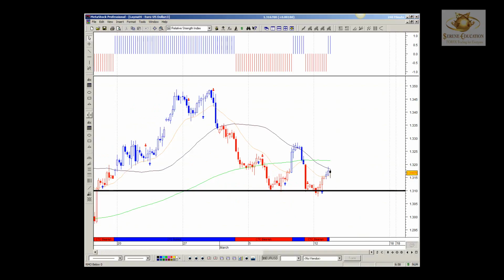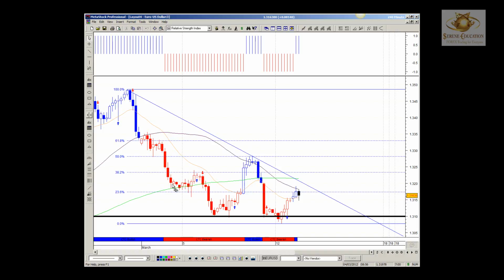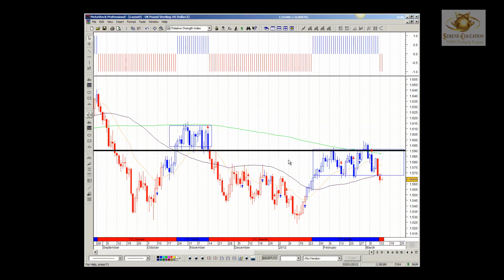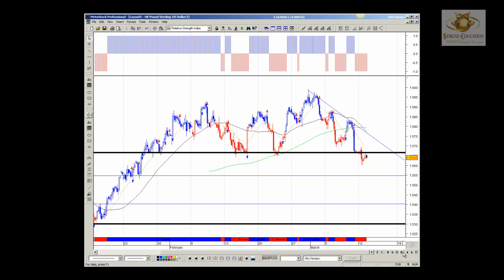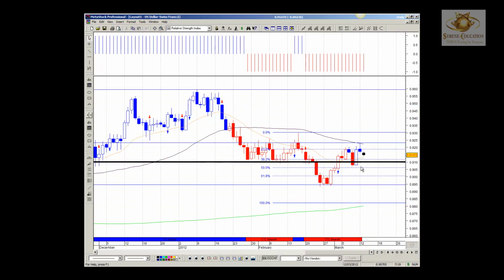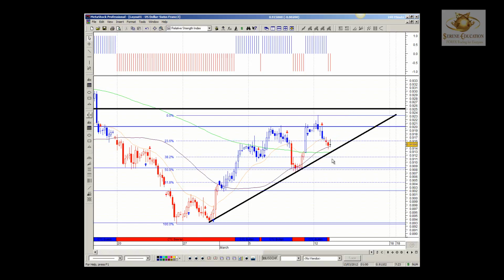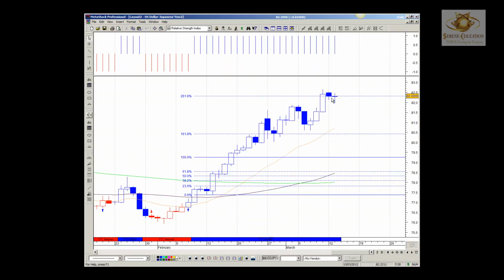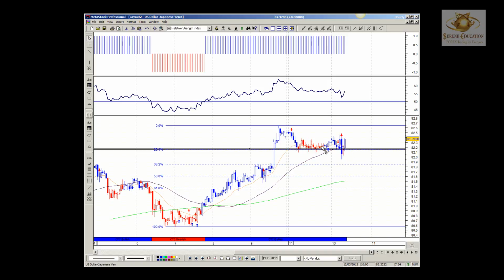Forex Video analysis 13th March 2012